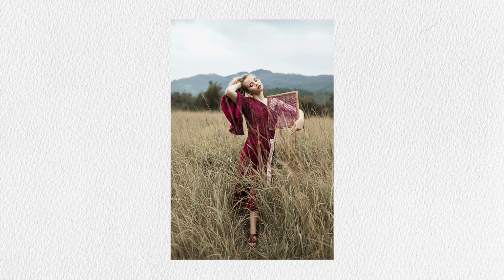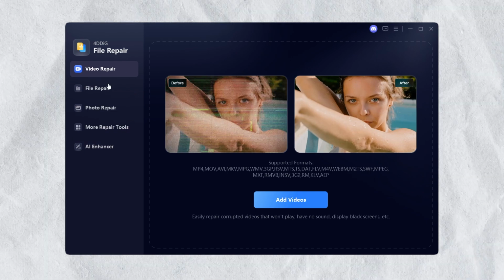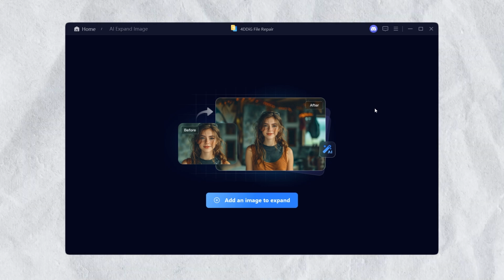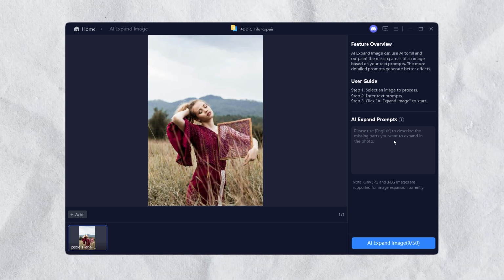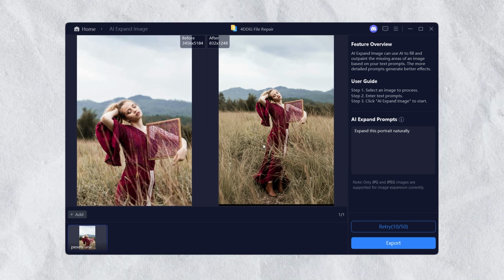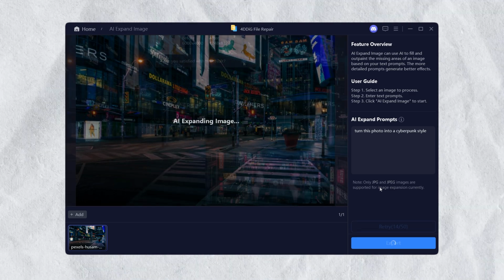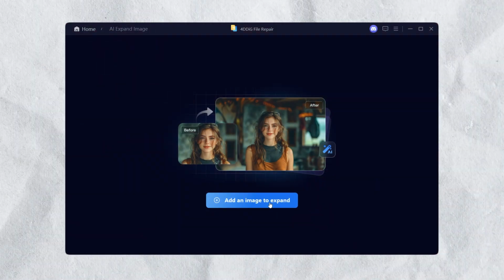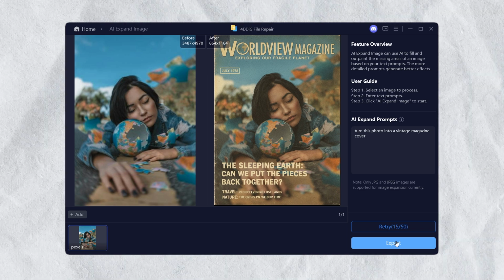The Most Advanced AI Image Extender| 4DDiG Photo Enhancer Complete Analysis & Tutorial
🔗 Get stunning detail in 1 click. Try 4DDiG AI Image Extender now!

Ever took a perfect photo but the framing was totally wrong?
Cropping removes important parts, and manual editing takes too much time. In this video, I’m showing you how to extend images naturally using AI image extender, 4DDiG File Repair , without stretching pixels or ruining quality.

This tool understands your image and creates new details that match lighting, texture, and perspective—making the results look realistic and professional.